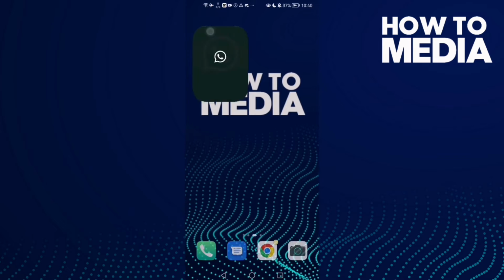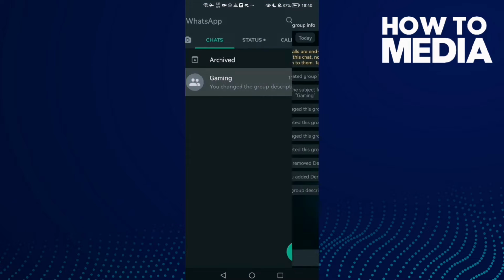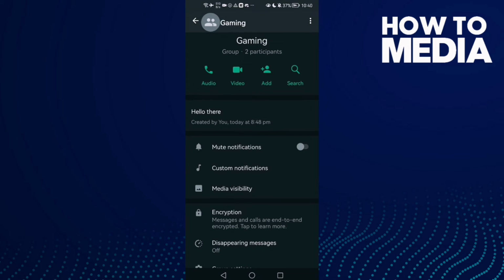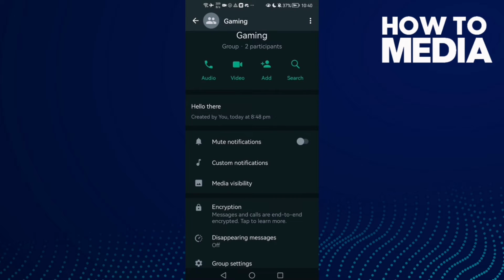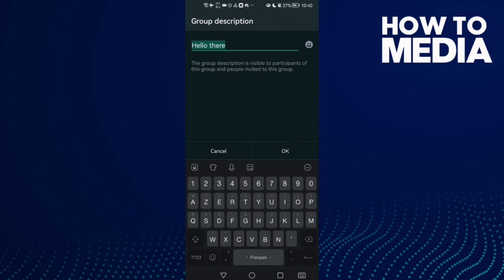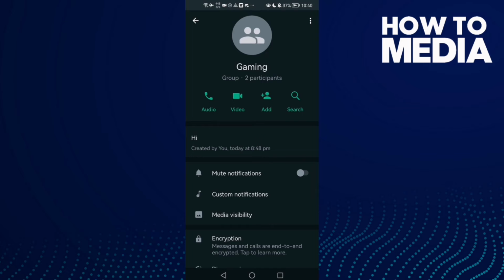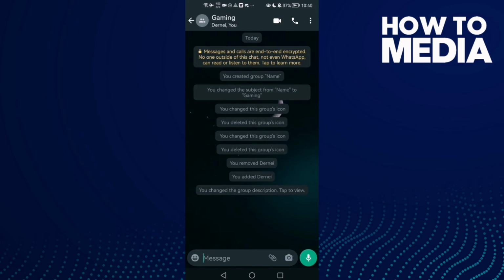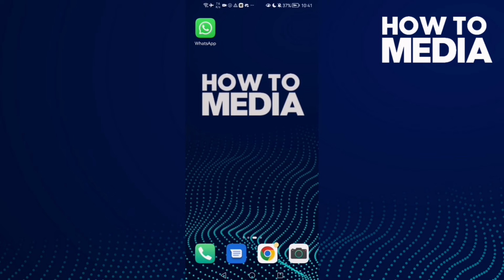How to Change Group Description on Whatsapp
in this video we discuss :